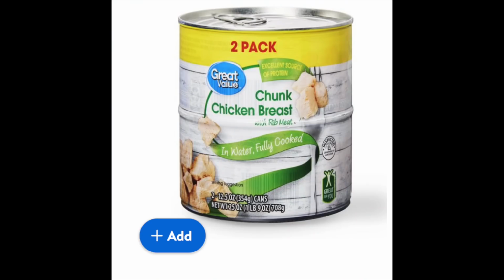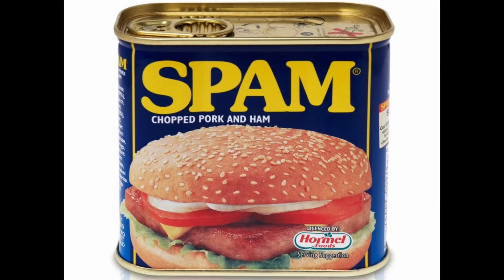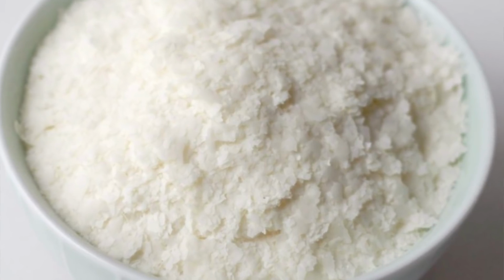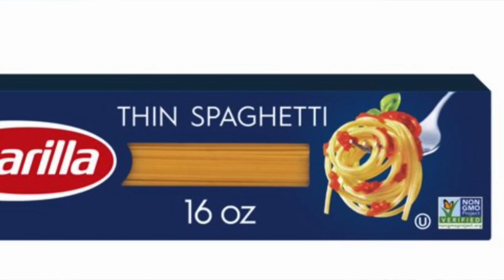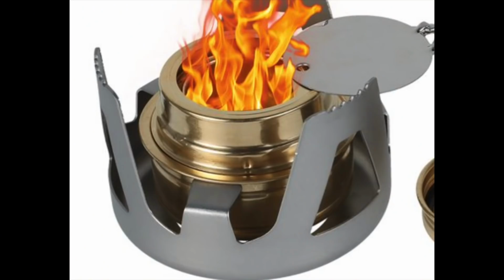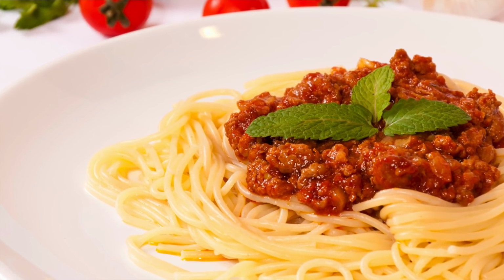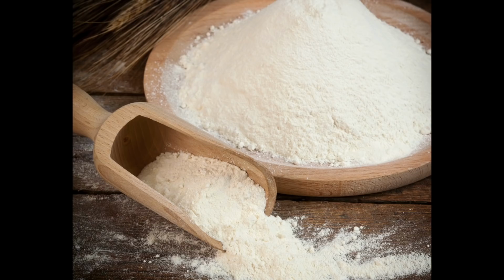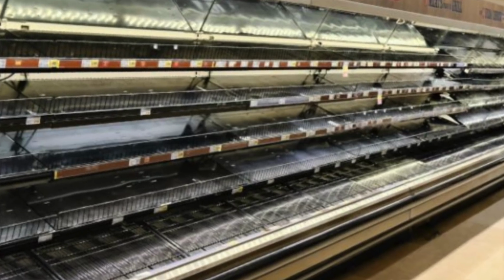15 Foods You Should Hoard NOW!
It's always good to be ready for any emergency. Do you have these 15 food in case you have an emergency?

American College of Physicians Complete Home Medical Guide

The Scouting Guide to Wilderness First Aid

1 Corinthians 6:9-10